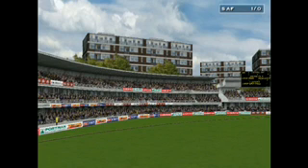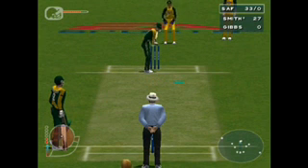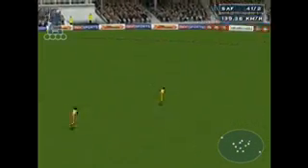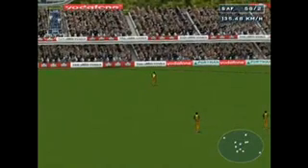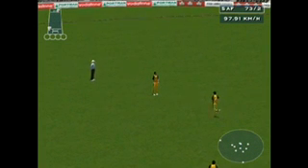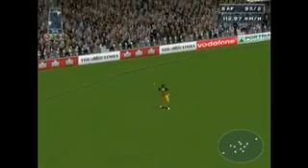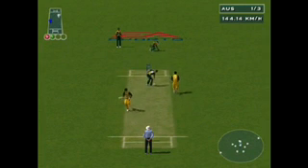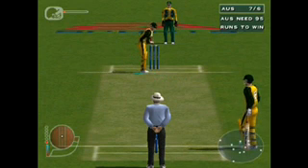Game 51 - Cricket 2004